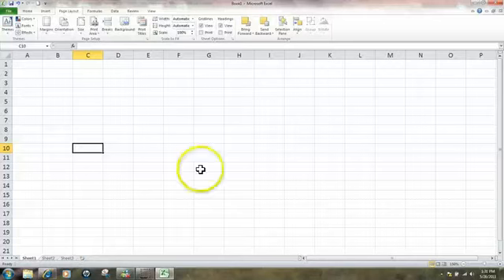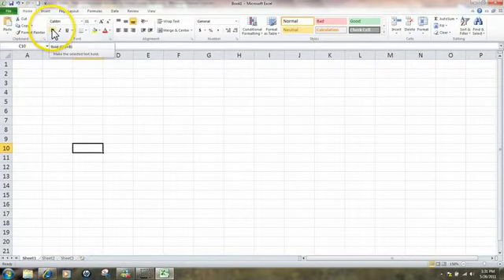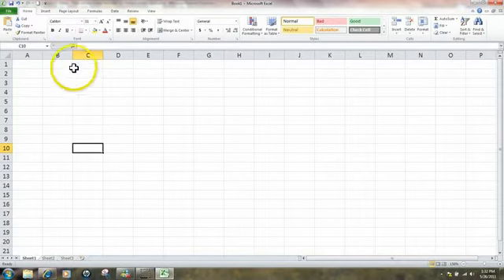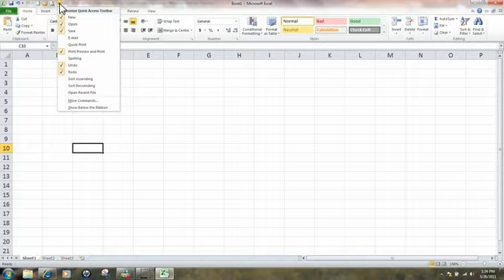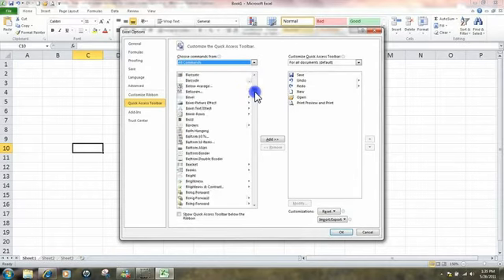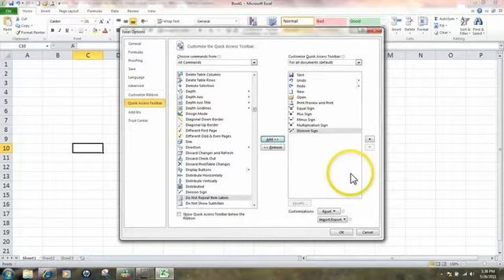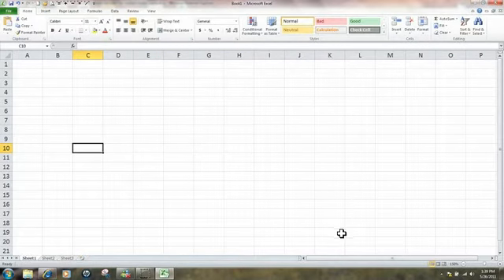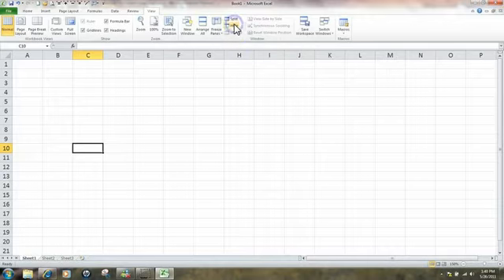EXCEL quick access toolbar